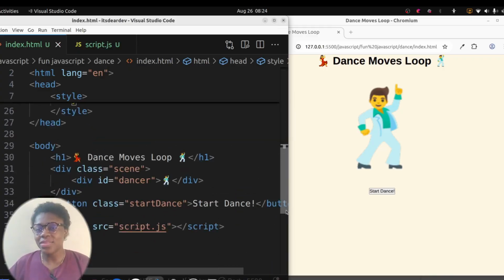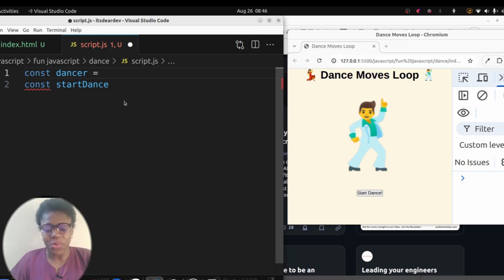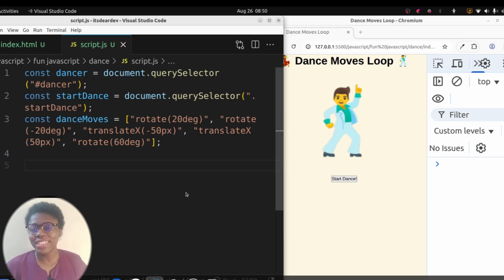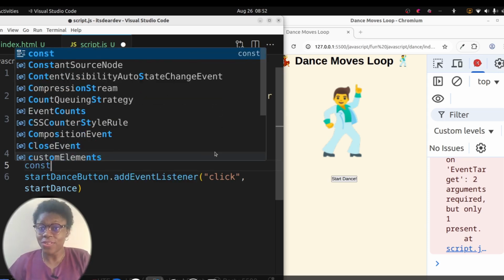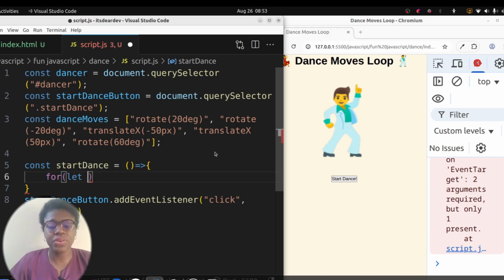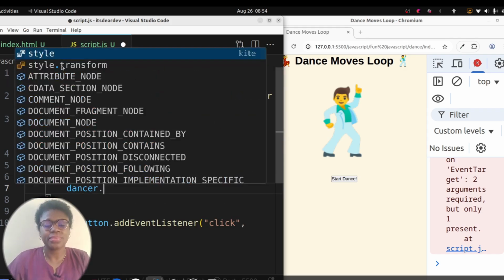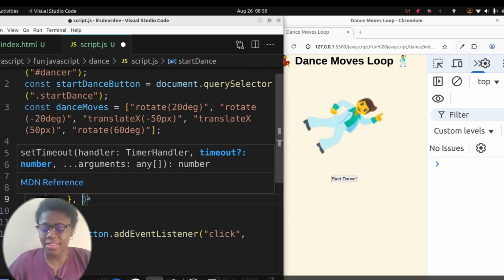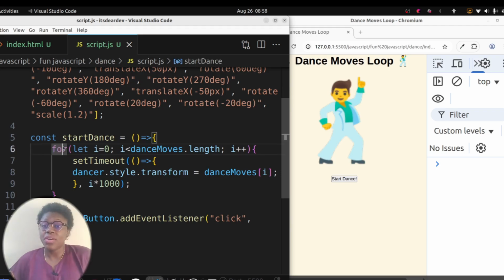DOM Animation with JavaScript | Create Looping Dance Moves 💃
💃 Want to bring your web pages to life with fun animations?
In this tutorial, I’ll show you how to create a Dance Moves Loop using JavaScript — perfect for beginners who want to learn how to animate DOM elements step by step.

What you’ll learn:
- How to select elements with querySelector
- Using arrays to store multiple transformations
- Creating loops with setTimeout
- Starting animations with event listeners
- Making the dance moves repeat seamlessly 🔁

By the end of this video, you’ll know how to make your own HTML element "dance" forever (until you stop it 😉).

Real-Life Application:
- Similar logic is used in movement in games
- Websites loop images in a slideshow
- Apps loop users for notifications